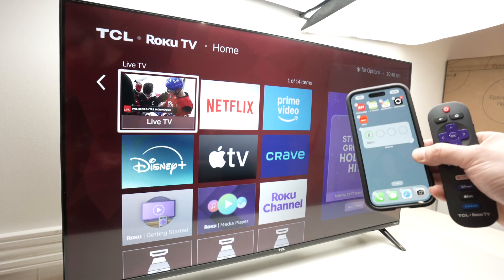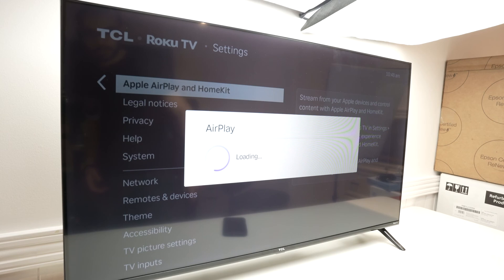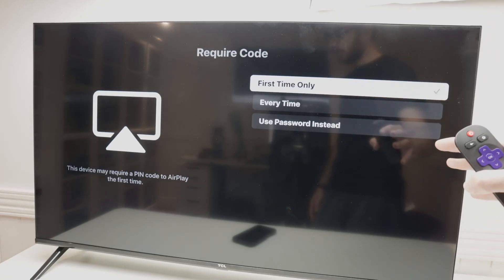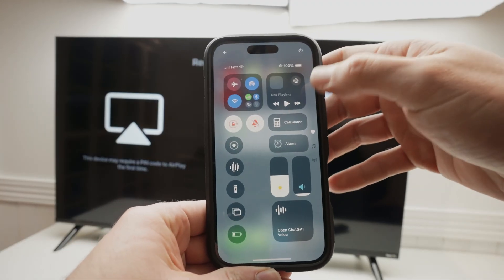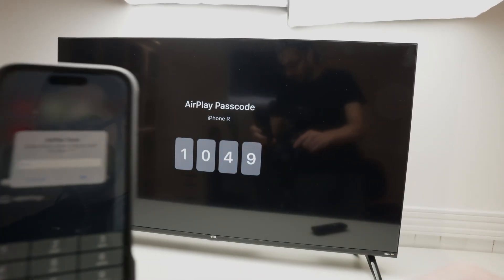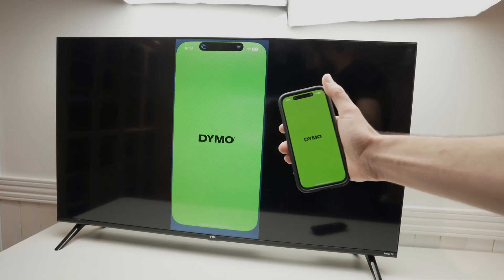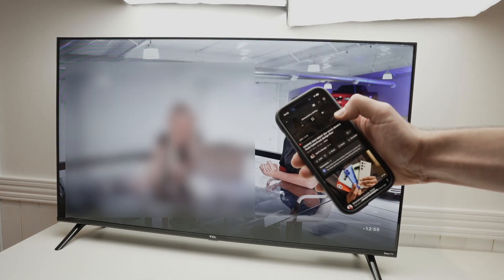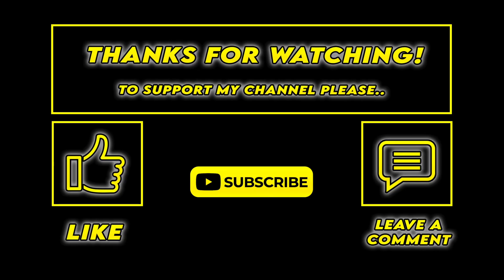TCL Roku TV: How to mirror iPhone Screen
Here is a quick tutorial on how to mirror your iPhone display on your TCL Roku TV.
↓↓Amazon links↓↓
►TCL 40-Inch Roku Smart TV
►PHILIPS Rabbit Ears antenna
►HIDB TV Antenna
►Plugable USB C to HDMI Adapter
►Anker HDMI Cable 6ft